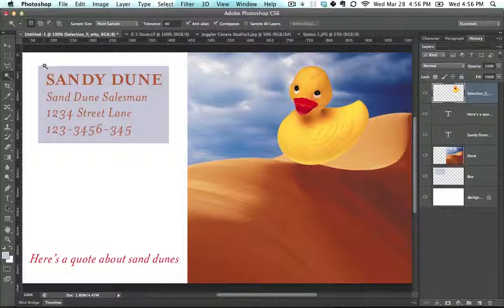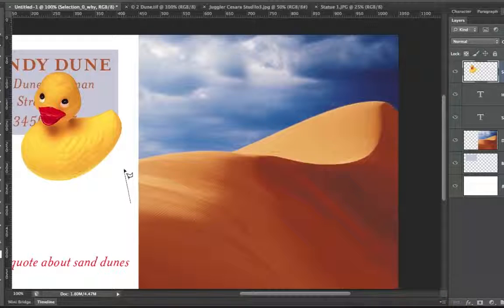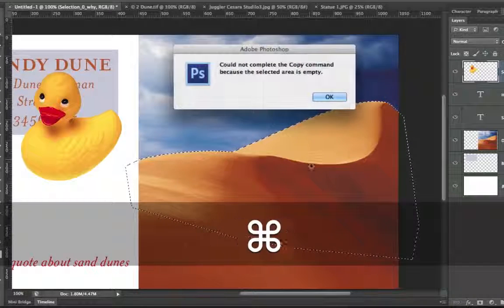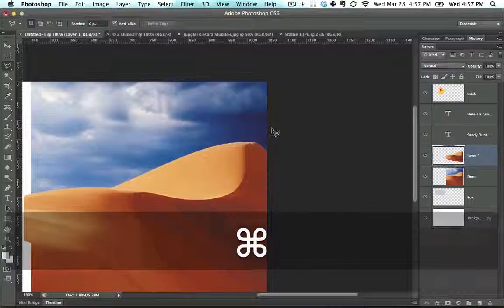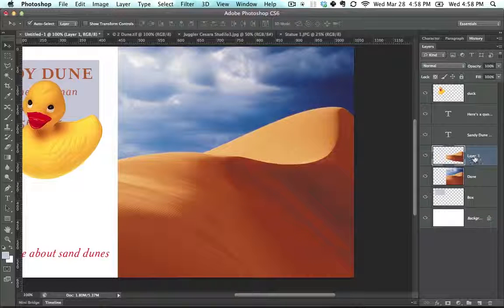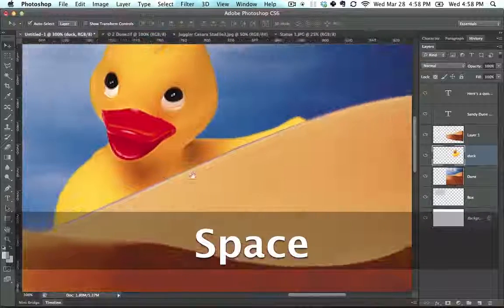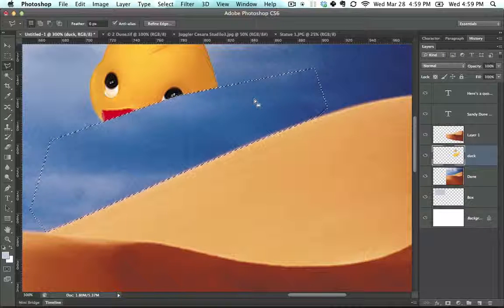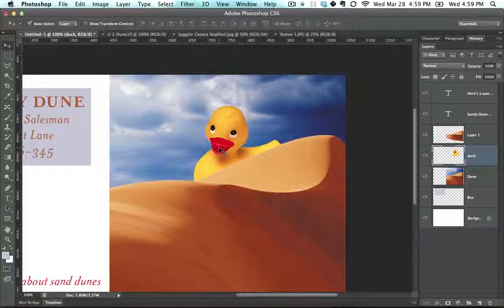23 Lasso Tool Basics